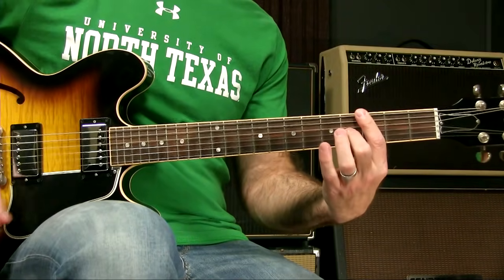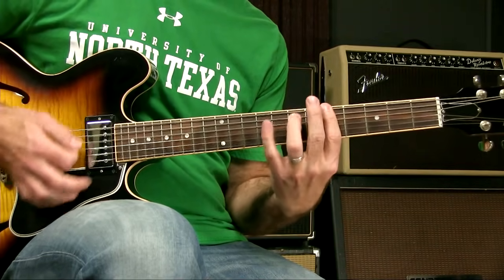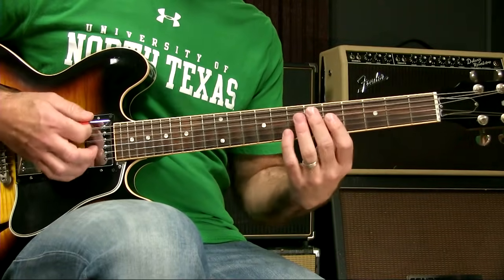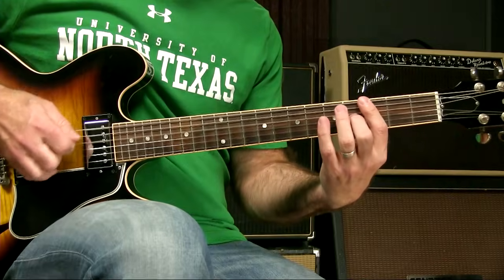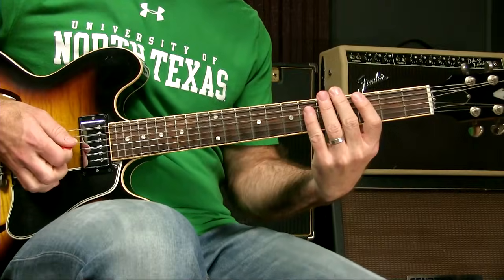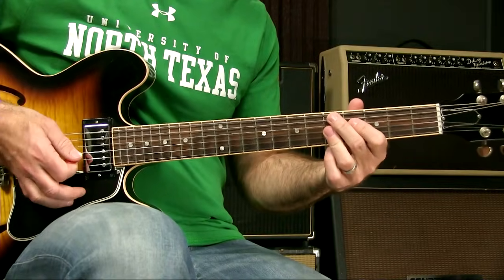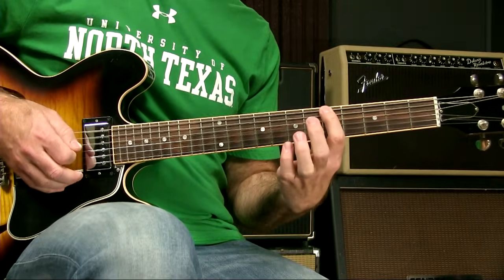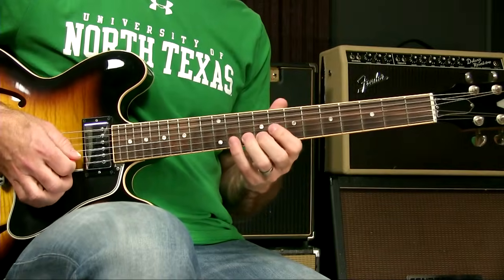The ii V I Turnaround In Blues Bars 9 and 10 of the 12 bar blues form - Blues Guitar Lesson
In this blues guitar lesson we'll talk about one of the common-er jazz/jump style variations.

It's a ii-V (two-five) move over bars 9 and 10 of the 12 bar blues form... where instead of using the V and the IV chord, we use the - you guess it, ii and V chord.

This is a great thing to be able to hear and use, when it's called.

So keep your big ears open and check it out!